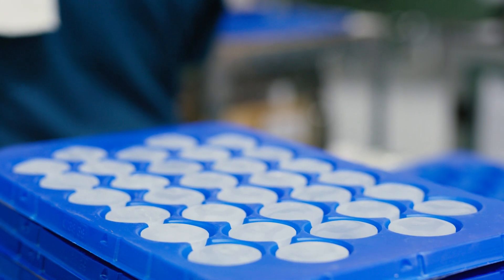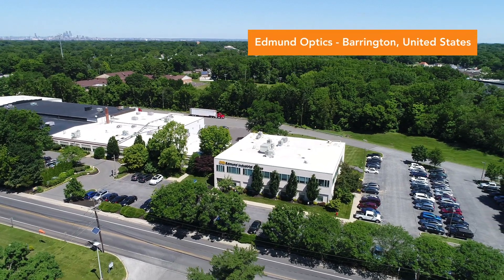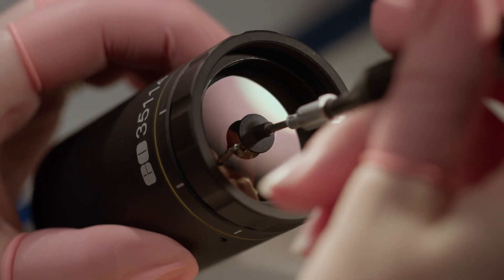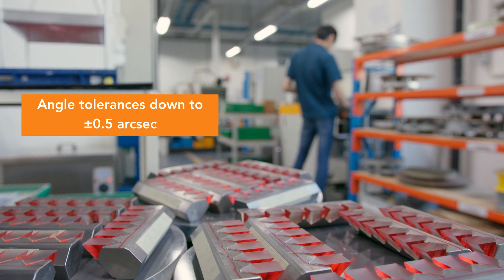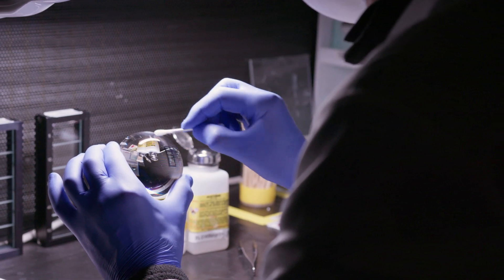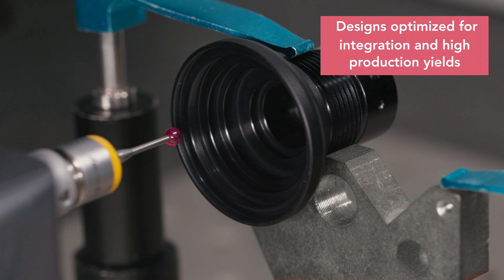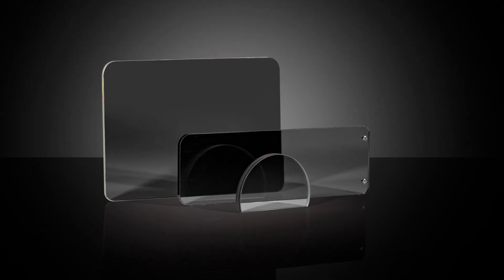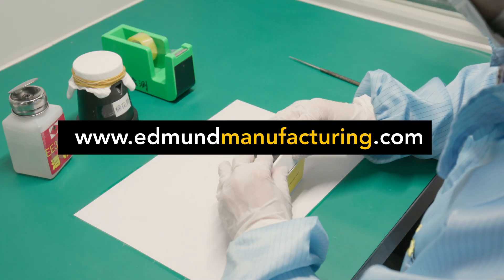EO Global Manufacturing Facilities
Edmund Optics® (EO) manufactures millions of precision optical components and subassemblies every year in our 5 global manufacturing facilities. Watch to learn what key features make EO’s global manufacturing facilities stand out from the pack, including rapid prototyping, an aspheric lens manufacturing cell that operates 24 hours a day, and state-of-the-art metrology. More information about EO’s manufacturing capabilities can be found